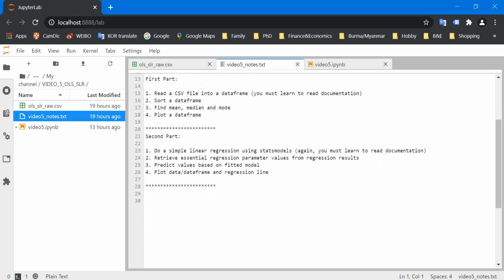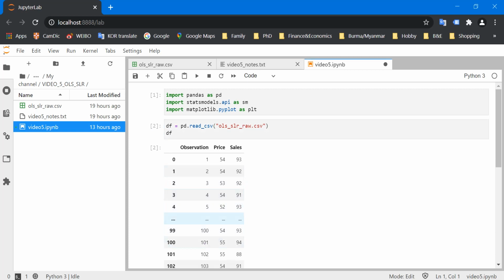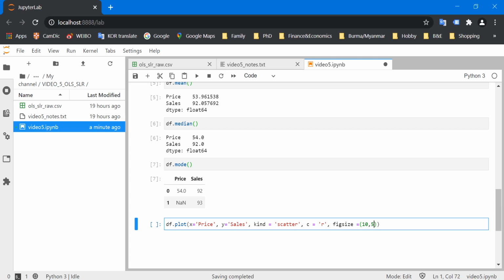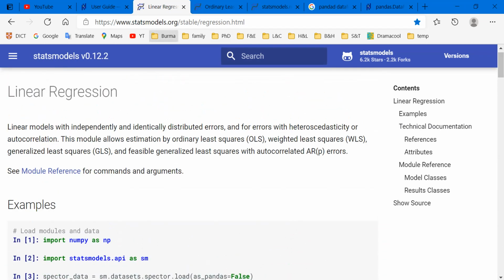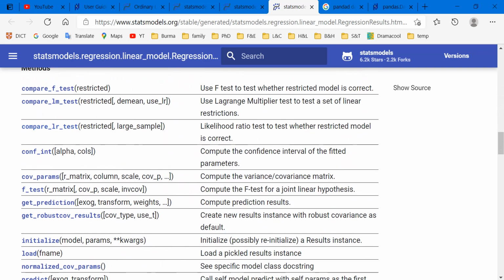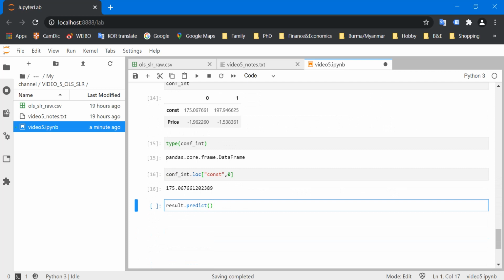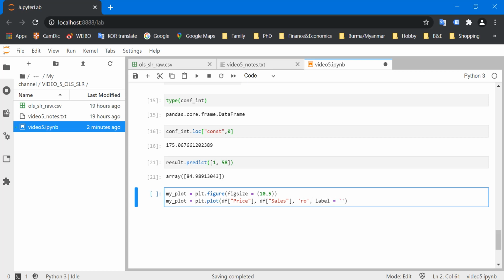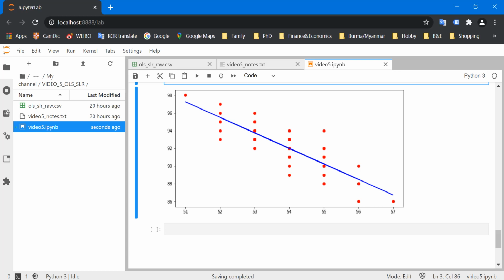OLS Simple Linear Regression _ Python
- Simple Linear Regression with Python using Pandas, Statsmodels and Matplotlib.